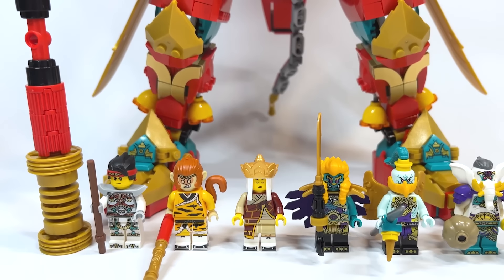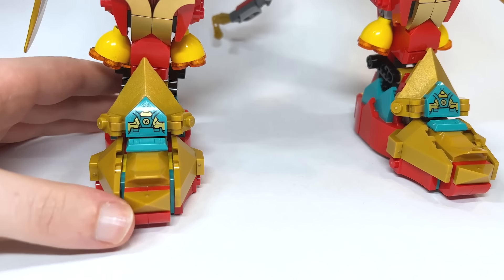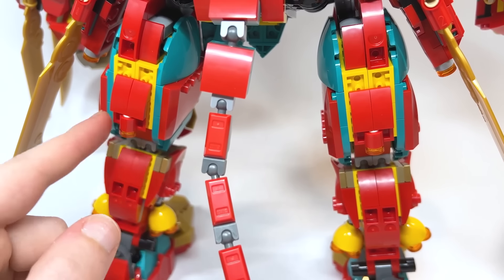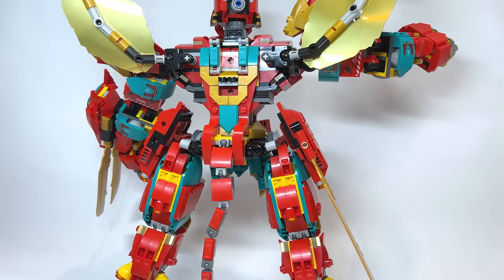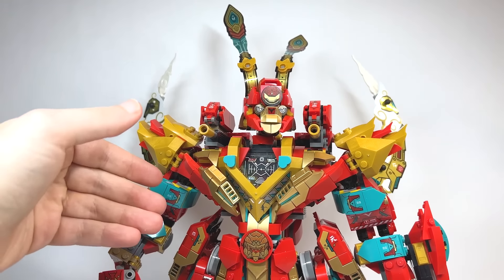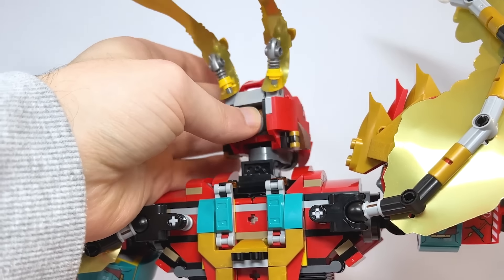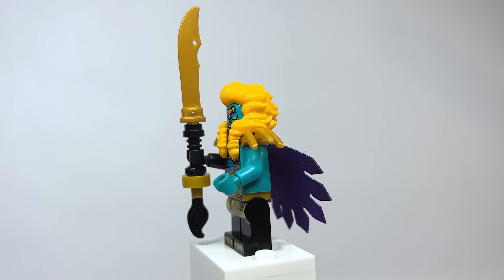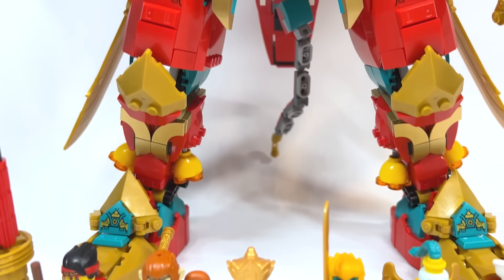LEGO Monkie Kid Monkey King Ultra Mech (80045) - 2023 EARLY Set Review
Today, we're taking an early look at the brand new LEGO Monkie Kid set, Monkey King Ultra Mech! This set will be available beginning on January 1st 2023 and was sent to me early by LEGO / LAN to do a review!